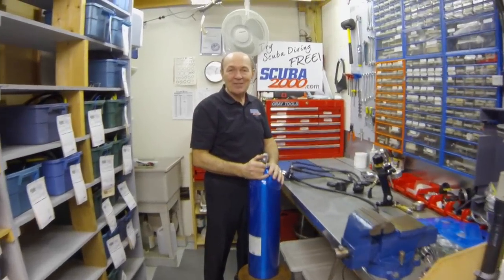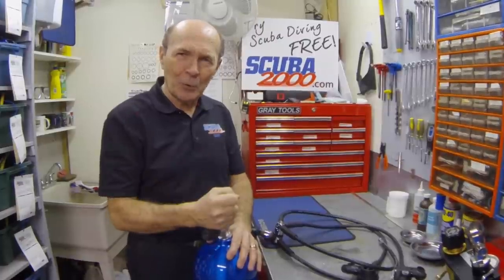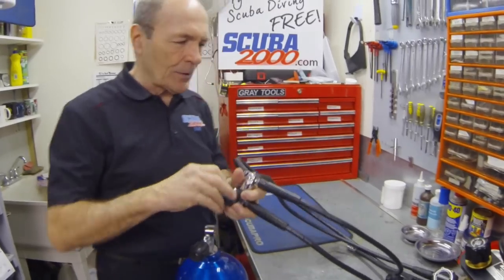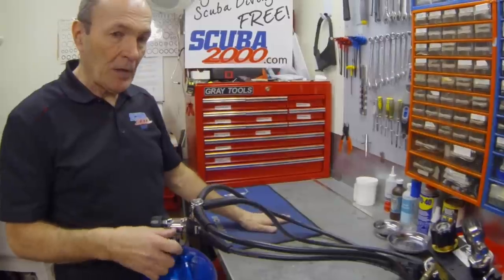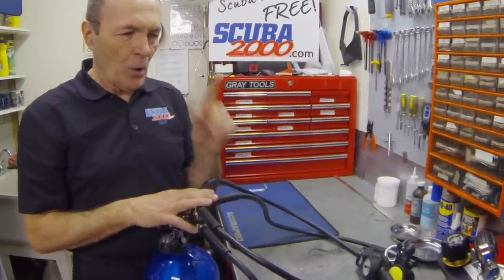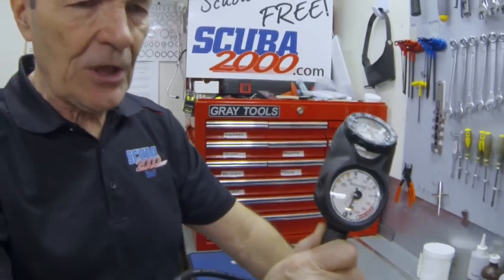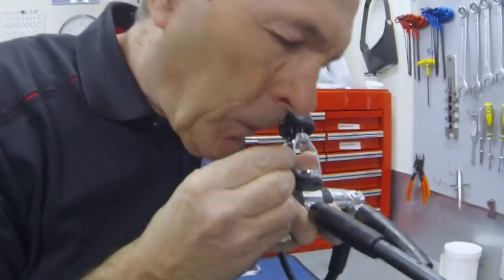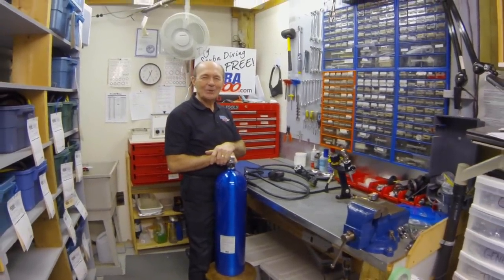Scuba System Assembly & Disassembly - The Regulator - Scuba Tech Tips #1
Alec demonstrates a simple, basic process taught to all new scuba diver, assembling your scuba regulator.

Welcome to "Scuba Tech Tips" by Alec Peirce.  This is the first video to make your scuba diving easier, safer and more enjoyable.

Alec shares tips from his years of servicing scuba equipment to help avoid regulator problems and save you money on repairs.